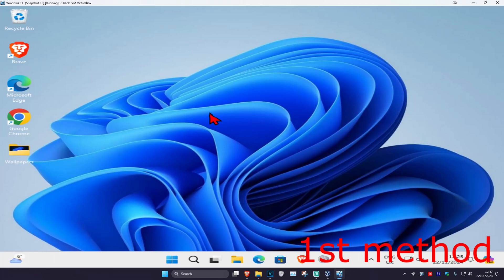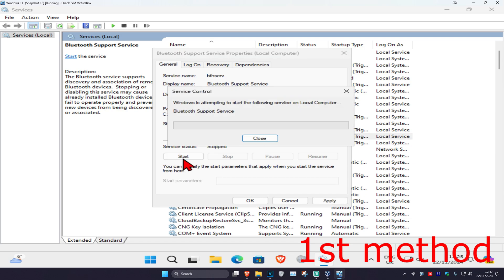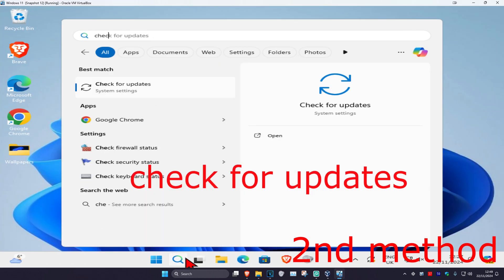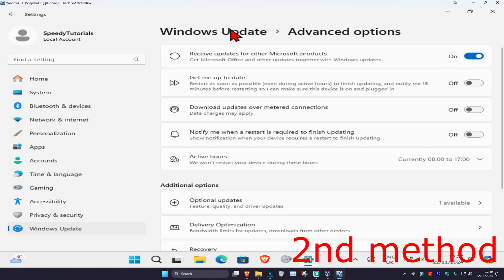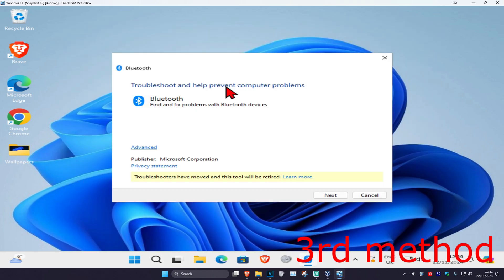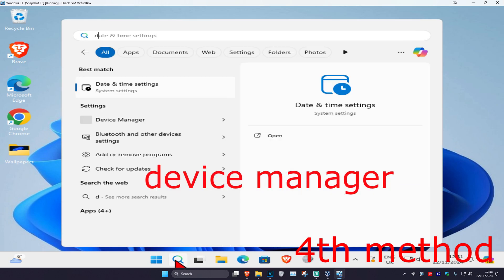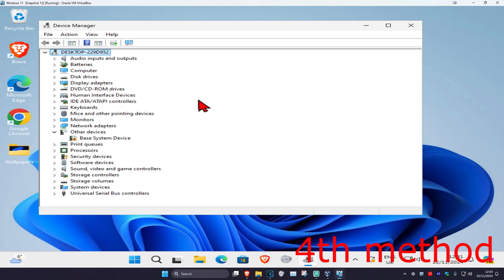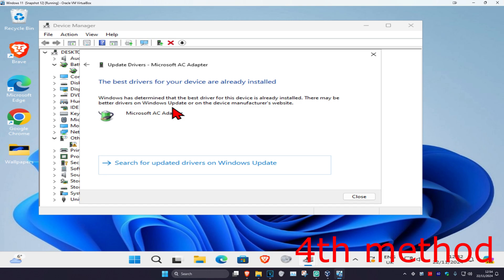Fix Bluetooth Keeps Disconnecting in Windows 11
✅Fix Bluetooth keeps disconnecting In Windows 11 & Windows 10